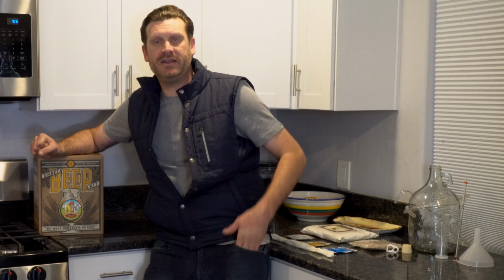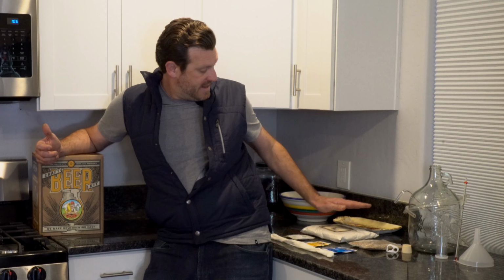Craft-A-Brew Story: Prologue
Get ready to join CRAFT ON TAP this October on our first attempt at brewing. Follow the journey as Nick walks us through the steps to make our very first beer using the Craft-A-Brew, 1 gallon, home brewing kit. So put on das Dirndl und die Lederhose and head for das Bierzelt, cause It's gonna be one Gemütlichkeit of an Oktoberfest!

Prost die Bierleichen!